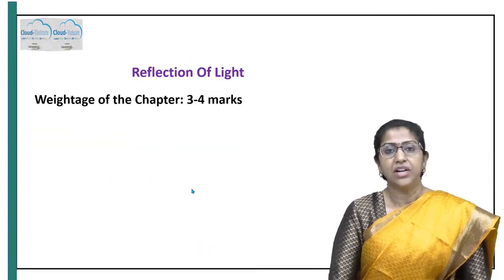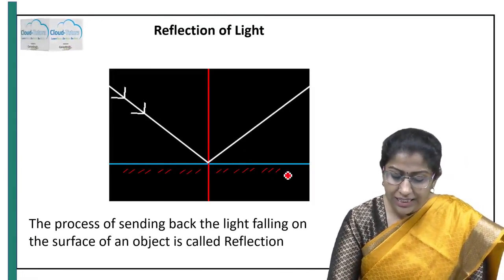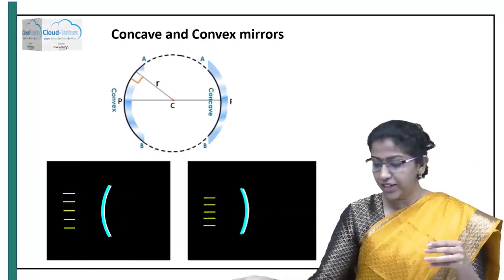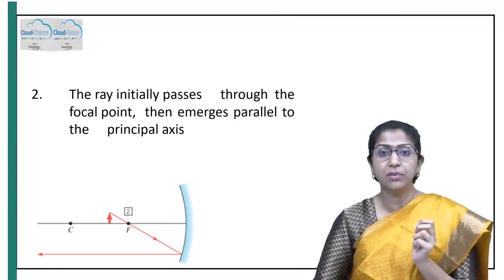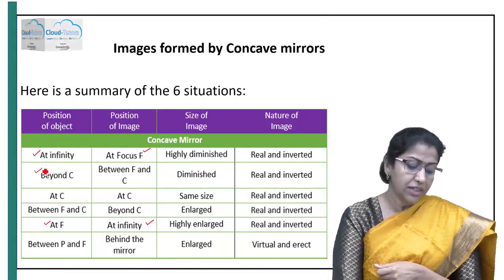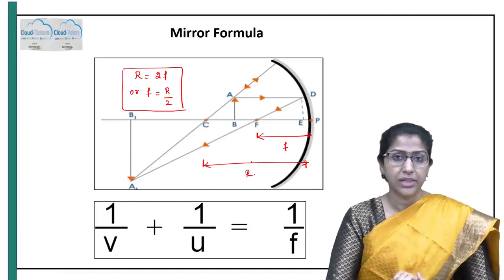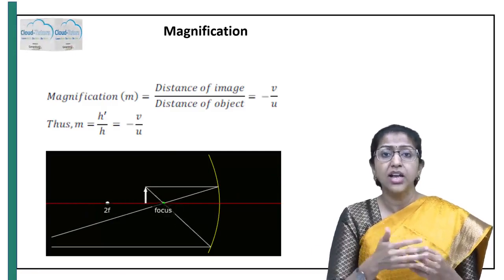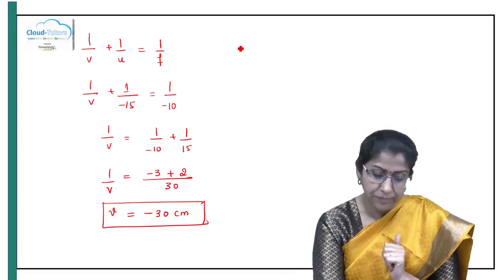NCERT Grade 10 Physics Eng Light Reflection 01